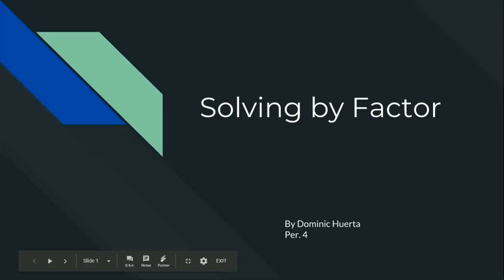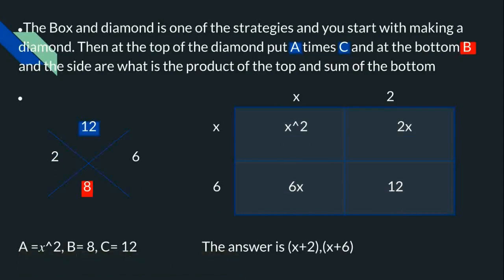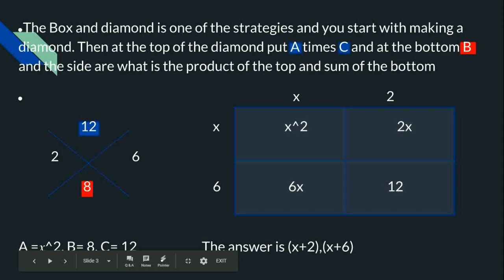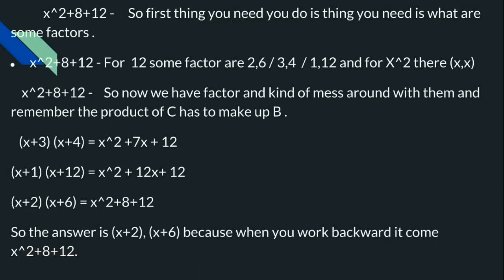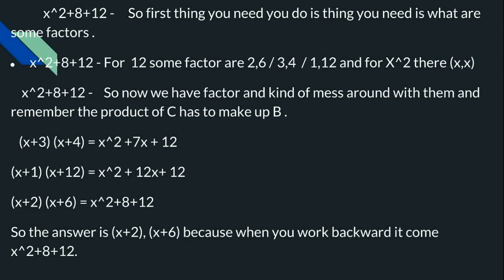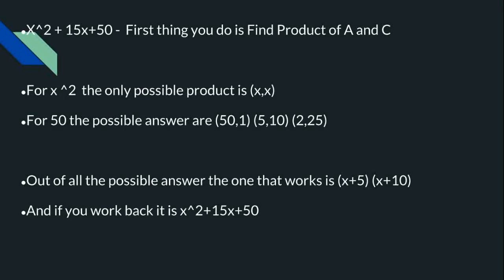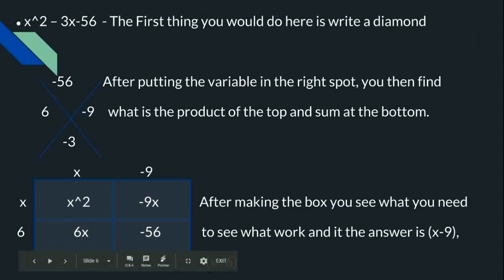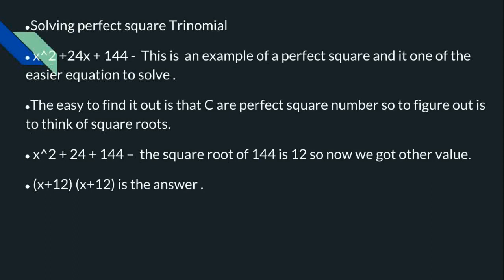Math projet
math project